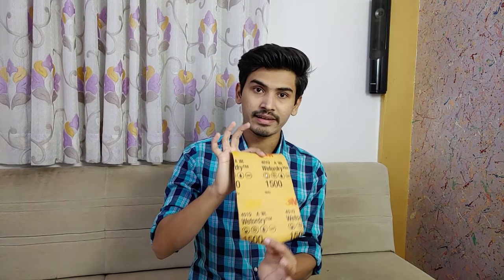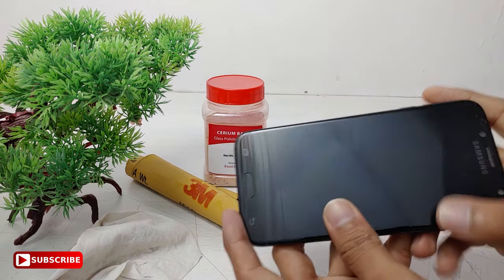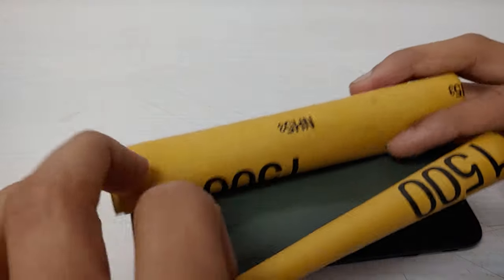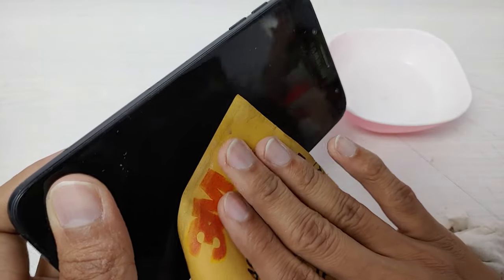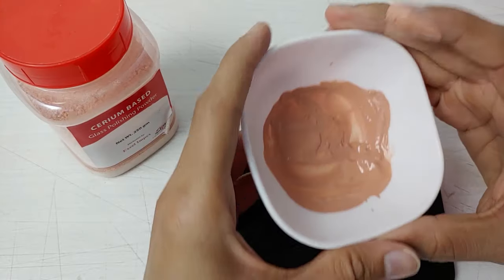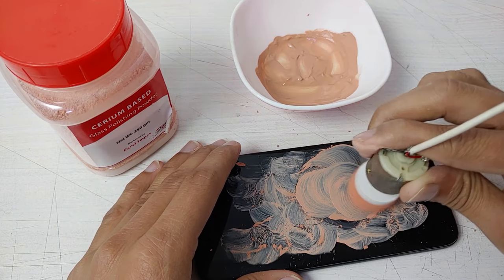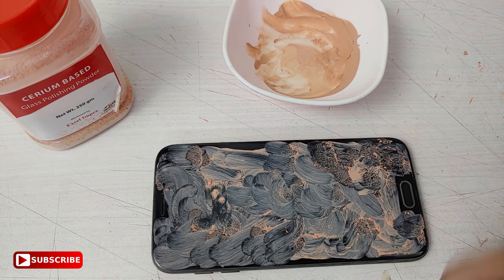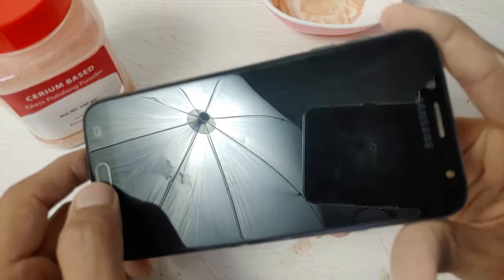Remove the Scratches from the Smartphone's Screen by using Sandpaper and Cerium Oxide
(This method is only for smartphones, do not try it on tv screen or monitors) This is an experimental video, in this video, I have used 3M 1500 grit sandpaper and cerium oxide for removal of the scratches. I have removed scratches from my old Samsung Galaxy J7 Pro (gorilla glass 3) which was scratched badly almost there was a layer formed by the scratches which cause visibility issue and ghost touch issue sometimes. So, I first removed that scratched layer with 3M 1500 grit sandpaper and then polished with cerium oxide to remove minor scratches, you can also use 3M 2000 grit sandpaper depending on-screen damage.

You can buy these products from the following links (Amazon):

1) Rubbing compound

2) Step 1 polish

3) Formula 1 wax

4) Sandpaper
5) Cerium Oxide